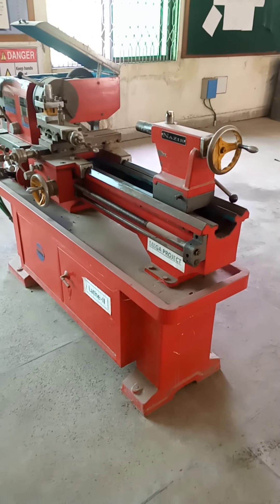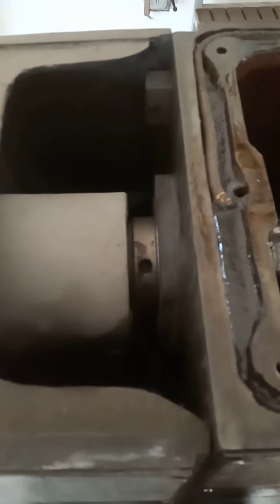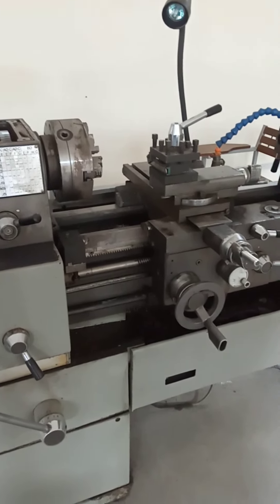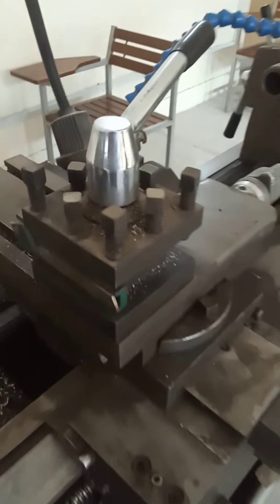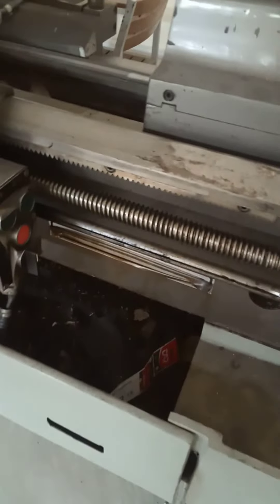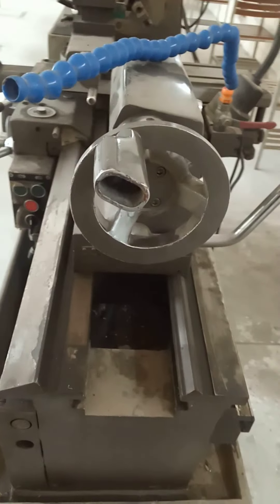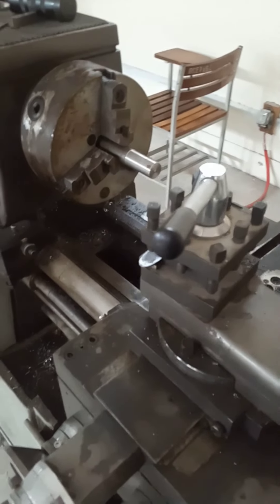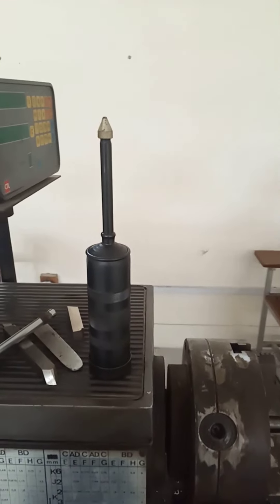Lathe Machine | Introduction | Kharad Machine